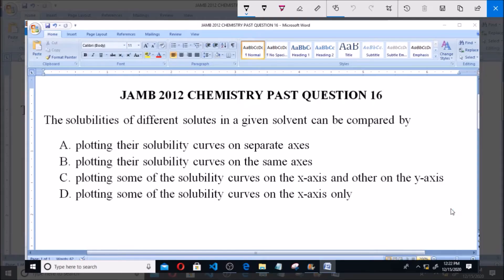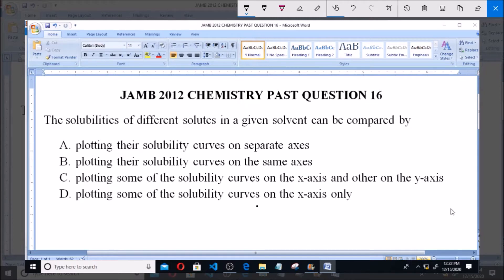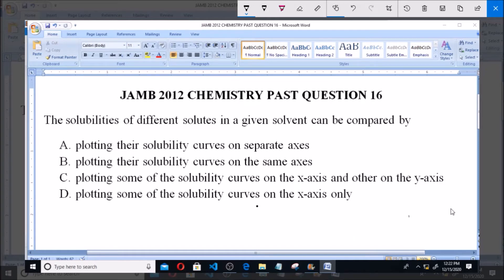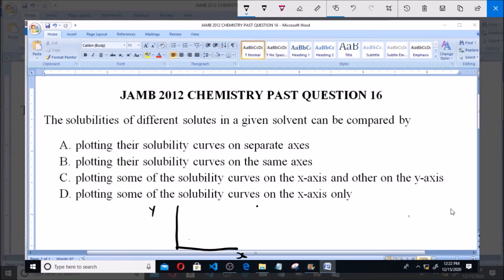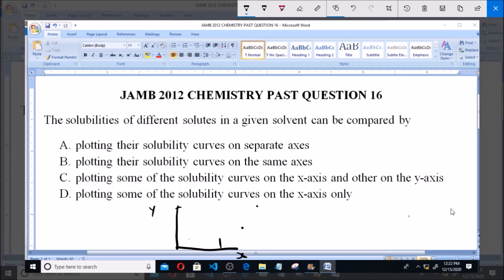JAMB 2012 CHEMISTRY PAST QUESTION 16 Solubility Curves